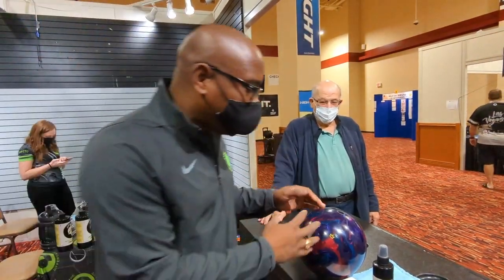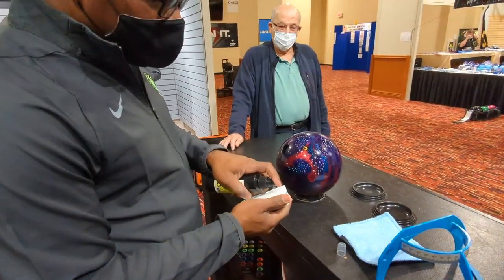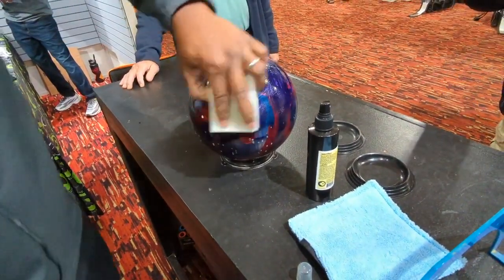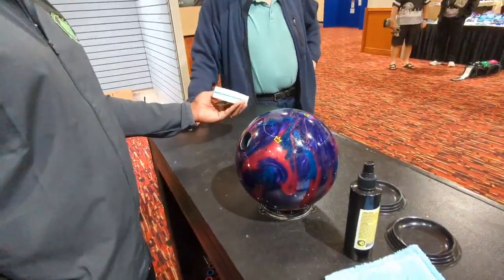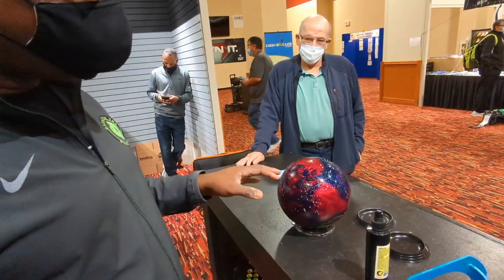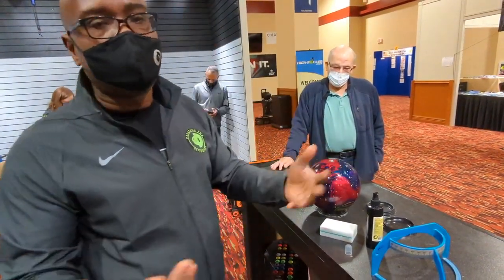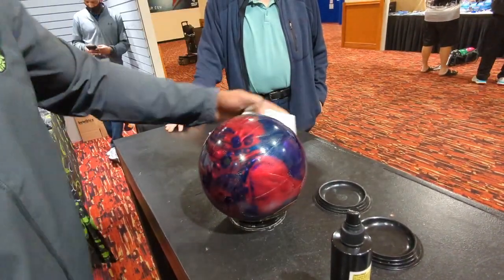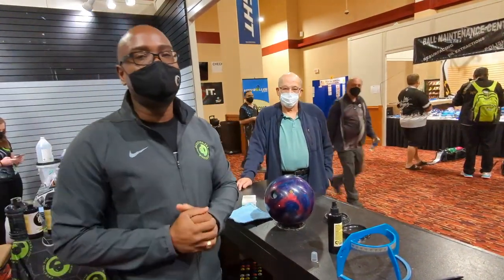Is your "Clean" Bowling Ball Actually As Clean As You Think?